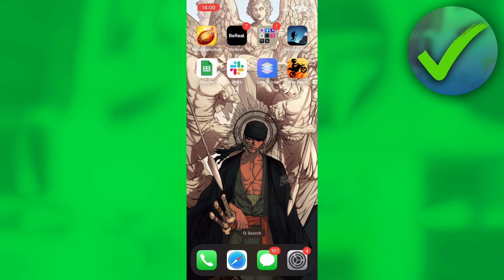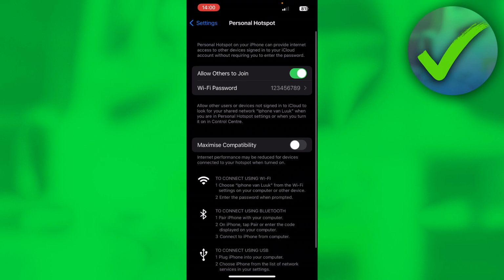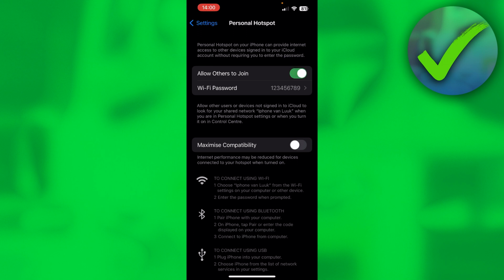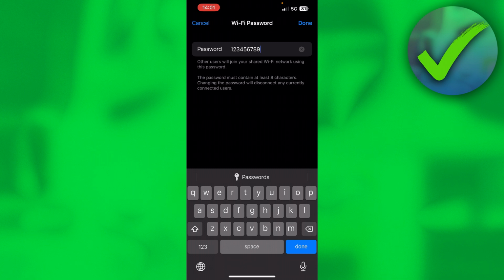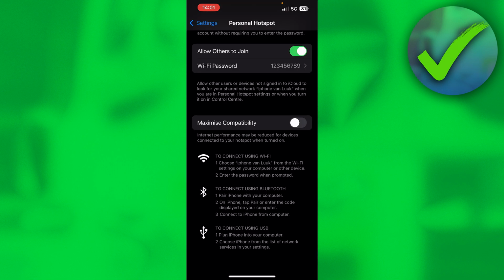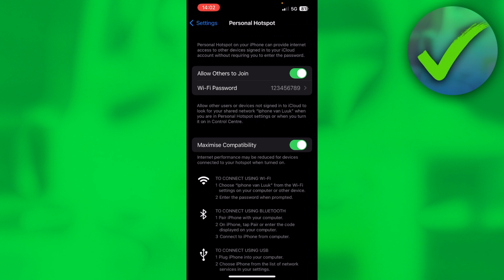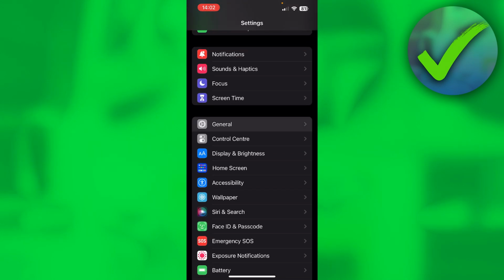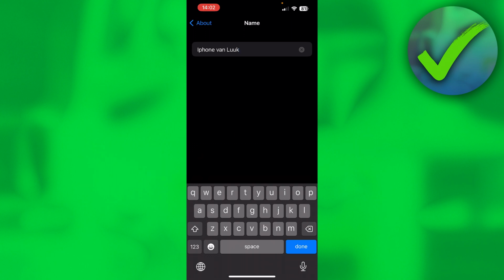How to Open Hotspot in iPhone (2025)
In this video I show you how to Open Hotspot in iPhone 2025

Do you want to know how to Open Hotspot in iPhone in 2025? Then I'll show you how to setup iphone hotspot easy.

This is a step by step iPhone tutorial on how to turn on hotspot in iphone and iphone hotspot not working